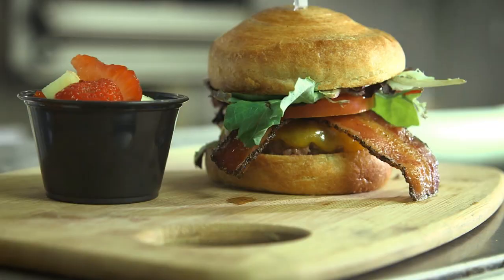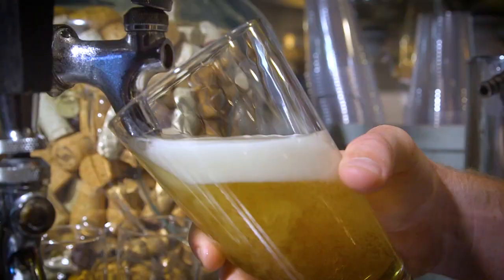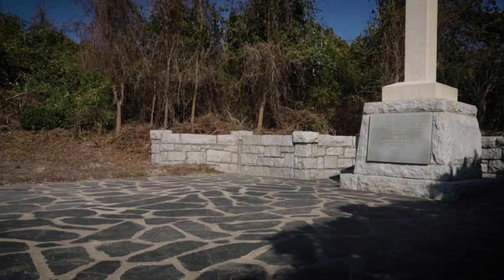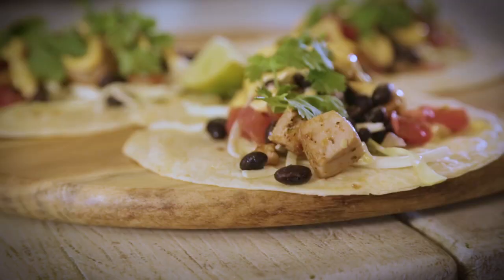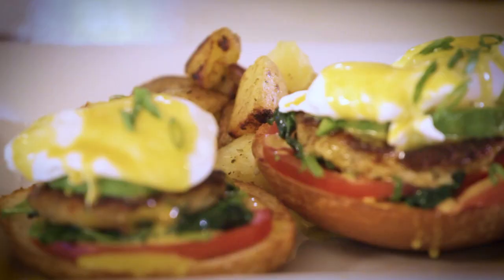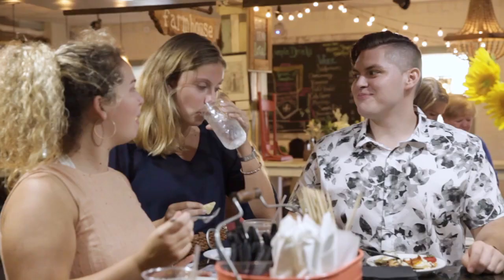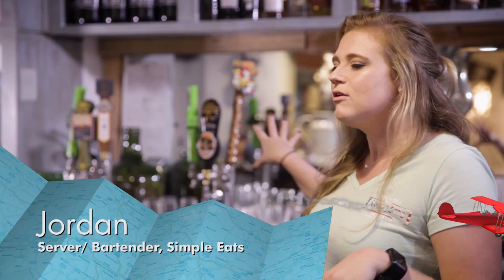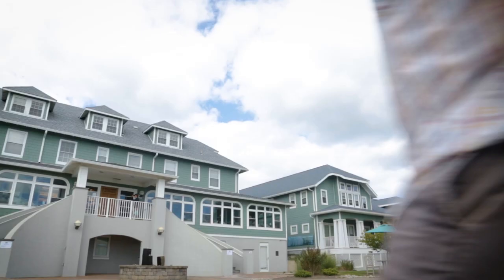Delicious Eats, Beautiful Lighhouses and a Psychic Paradise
On this episode of Destination Virginia, we take you to an amazing farm-to-table restaurant in Virginia Beach that will make your mouth water! Learn about the incredible menu and why this is the absolute best place to hold your next event.

Also, we visit the country's very first lighthouse, which happens to stand at the place where the very first settlers landed back in the 1600s! If you've never heard of the Cape Henry Lighthouse, this is a show you won't want to miss!

And for those that are hungry. for knowledge, we visit the headquarters of the foundation set up by the world's most famous psychic, Edgar Cayce! This beautiful location on Virginia Beach's Oceanfront is one that fans of self help will want to visit again and again!